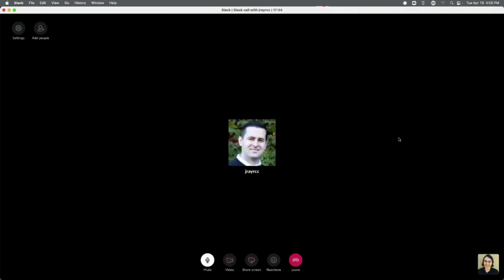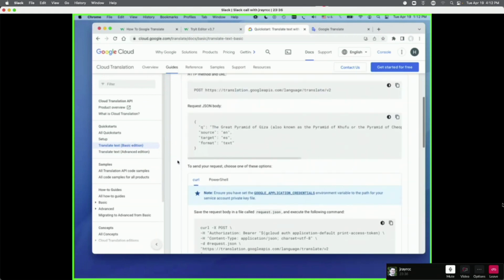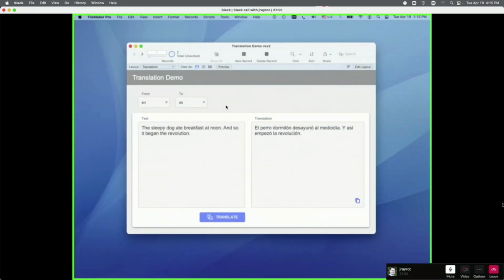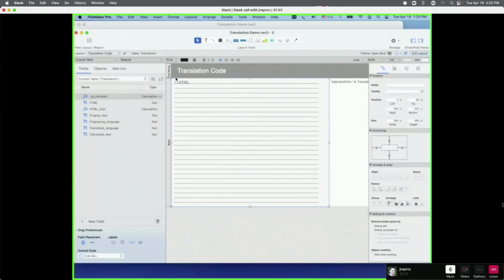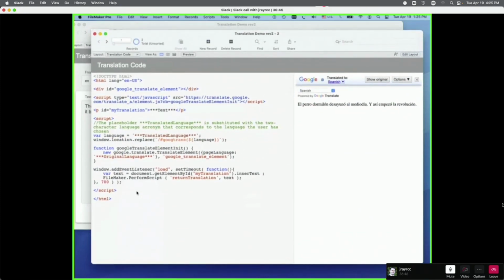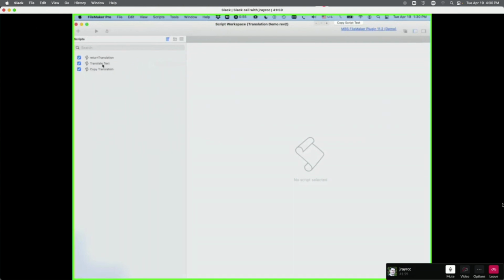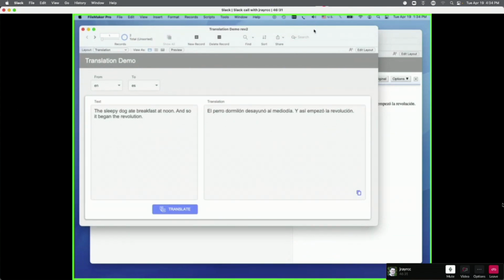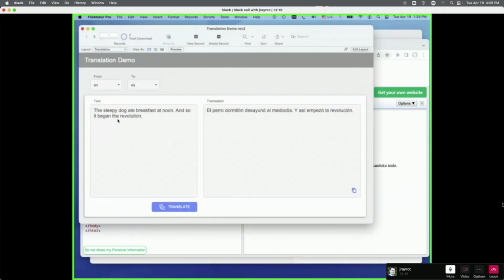Translations using FileMaker with Jonathan Ray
Jonathan Ray returns to show off his new sample file about Translations in FileMaker.

FMTraining.TV
2122 9th St., Suite 102